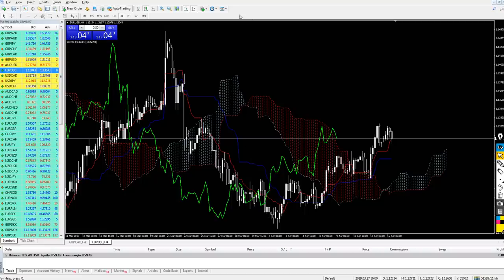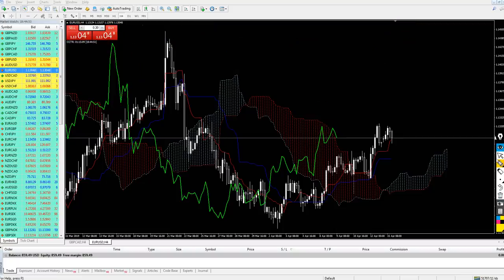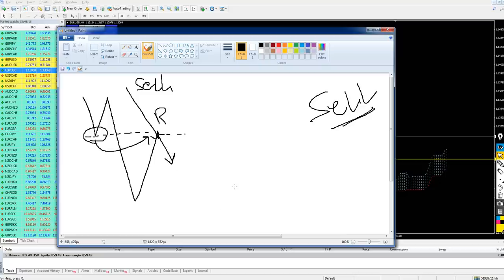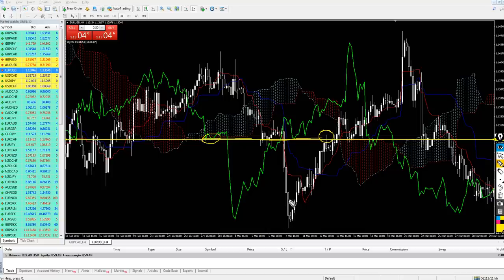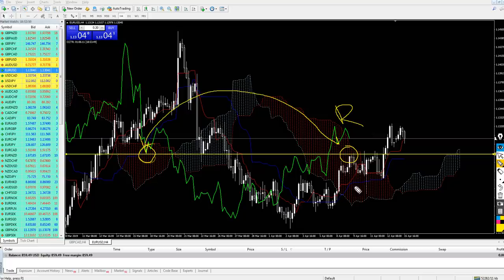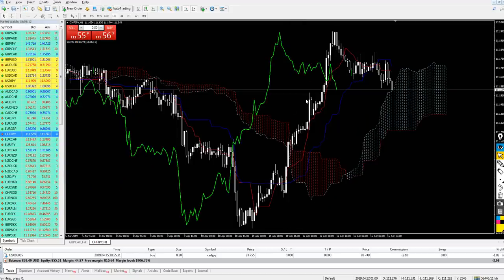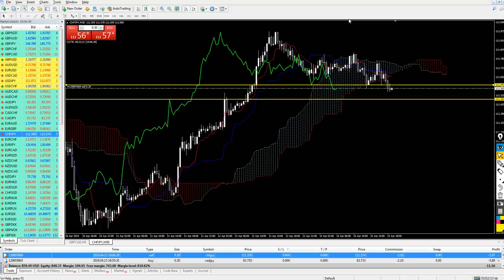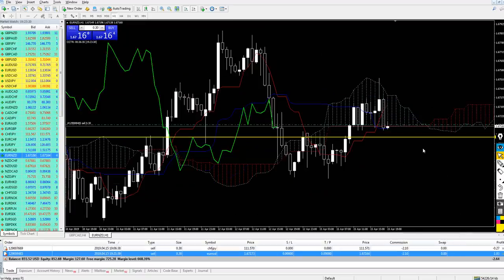Best Forex Scalping strategy - Hit&Run with Ichimoku!